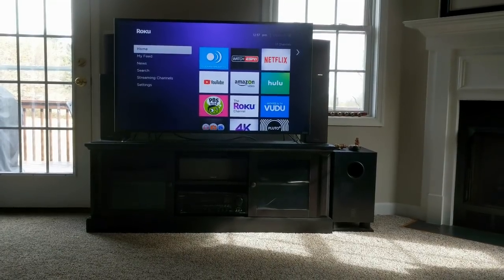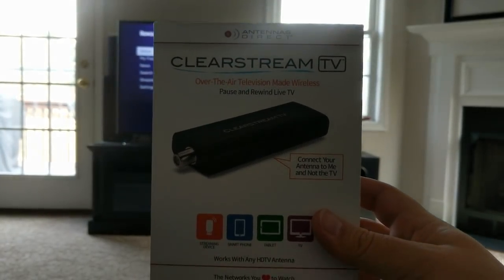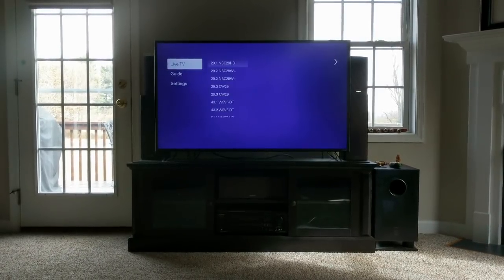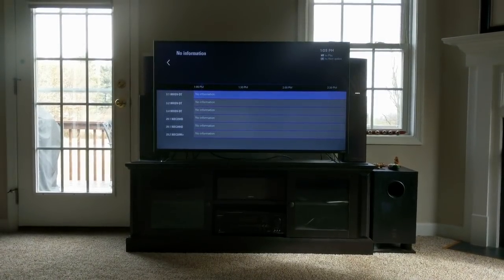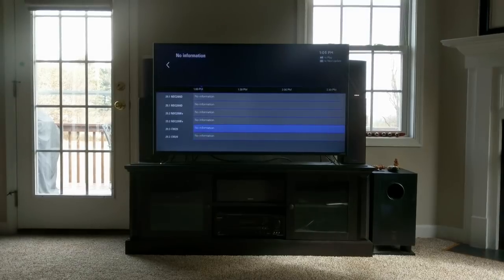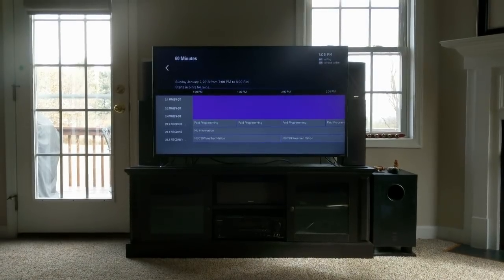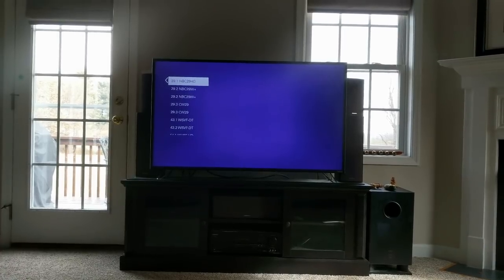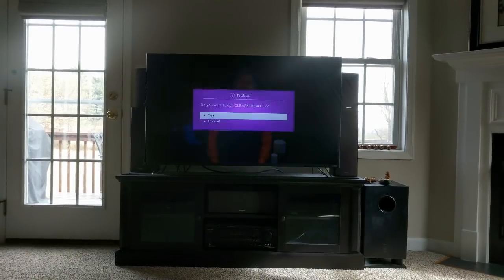Clearstream Wifi OTA TV Tuner, Roku 4K, & Attic HTDV Antenna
A video to supplement your OTA system decision showing you my setup.  Like most cord cutters, we were tired of paying the $ for hundreds of channels we didn't watch when we already had video streaming services and were using them primarily.  Also, the fact that technology has changed drastically since the last time we cut the cord in another home nearly 10 years ago,  it was an easy decision.   Here's a video of my OTA system using an attic antenna, Clearstream TV Wifi tuner device, & Roku as the set top.  This is not a setup video by any means, just a demo of what you can expect from the product and an idea on how to get the best bang for your buck when positioning your antenna.  In a flat urban area, expect incredible results...